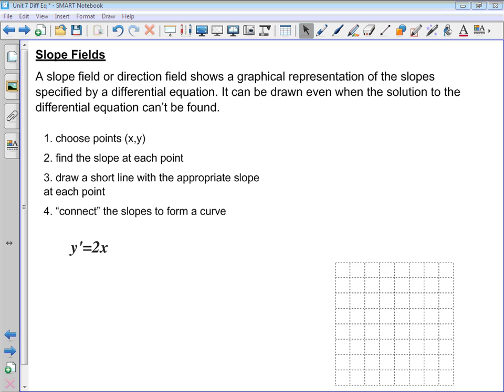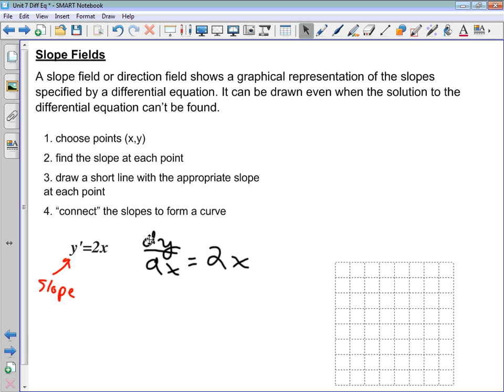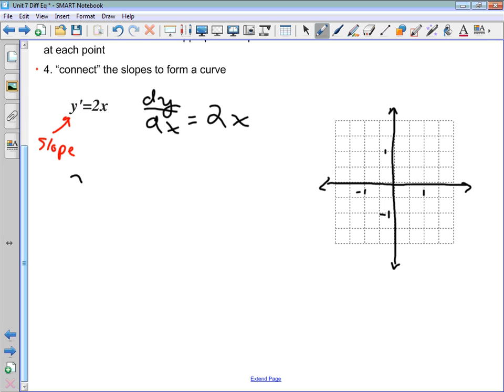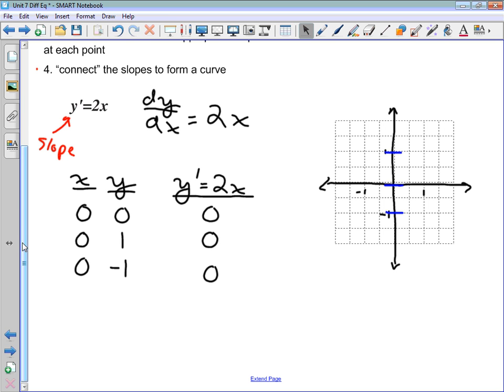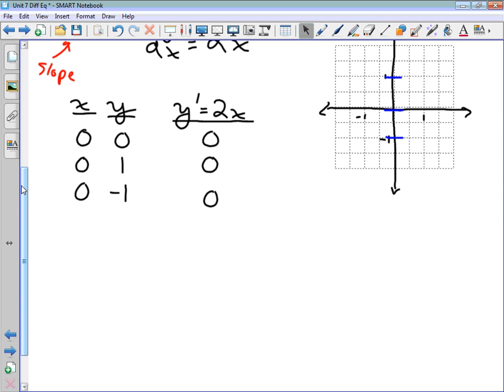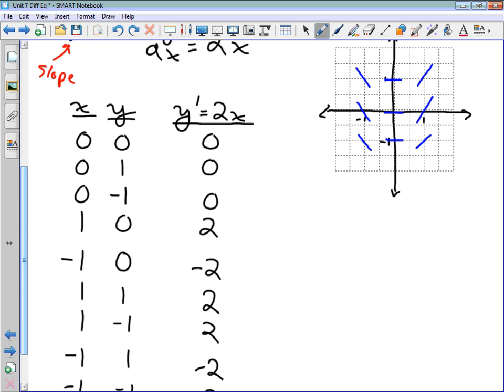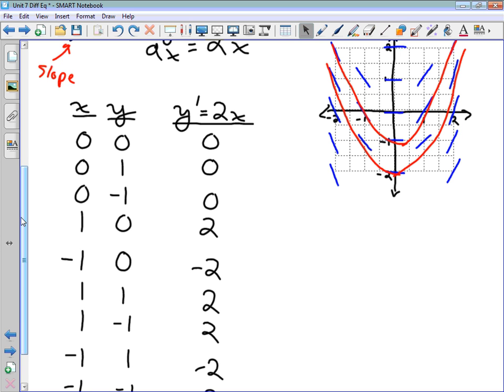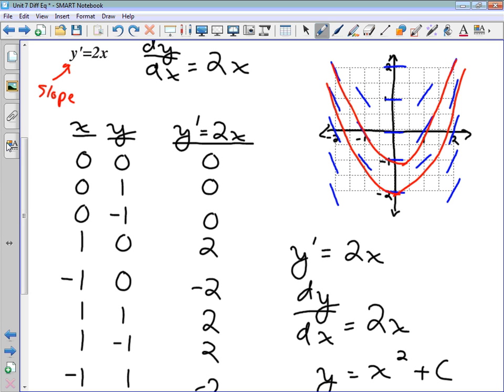27-28 F Slope Fields 1